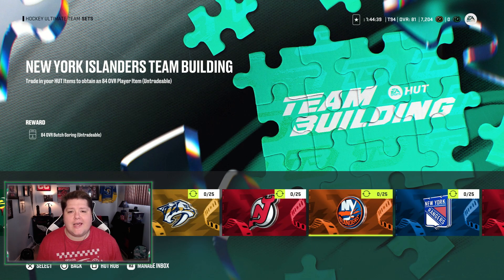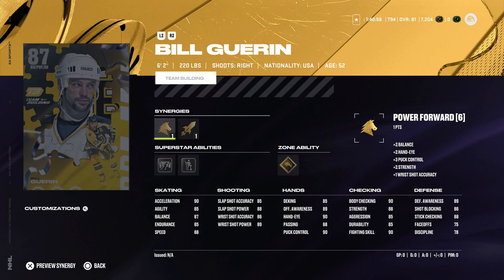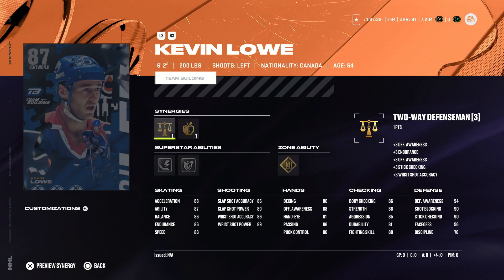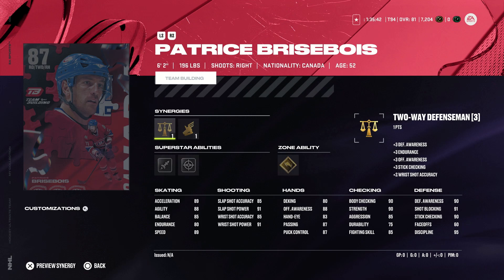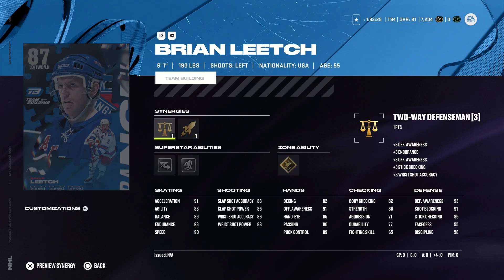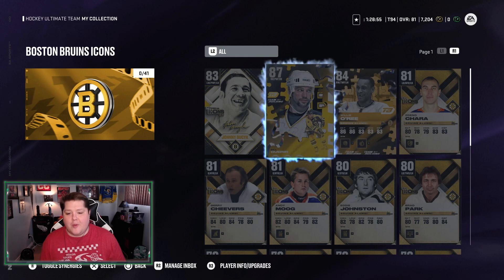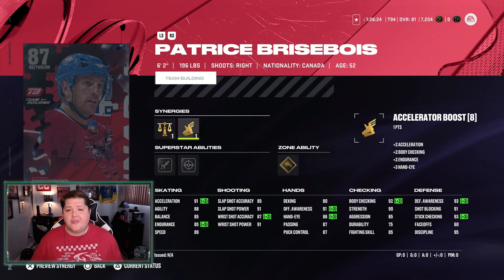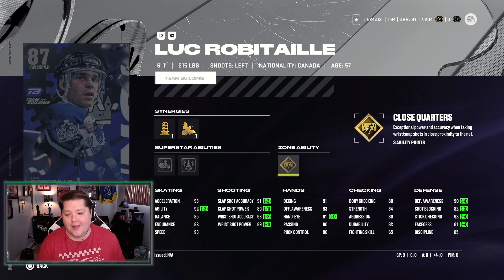NHL 24 | RANKING ALL 87 OVR TEAM BUILDERS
NHL 24 is finally here, and today I'm ranking all 8 of the 87 overall team builders in HUT.

THRASH APPAREL SHOP!

FEELIN' CHILLY?